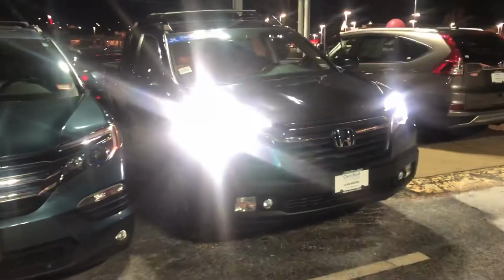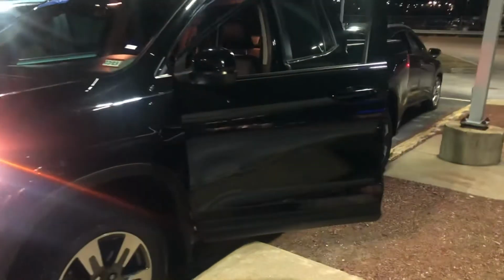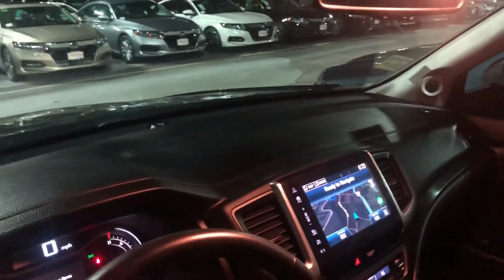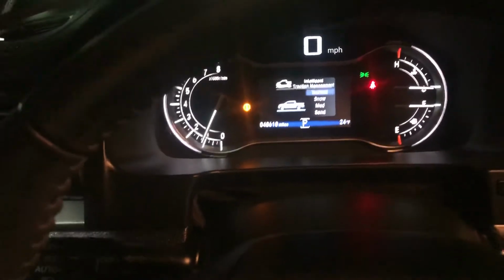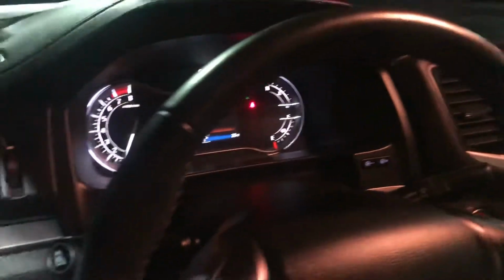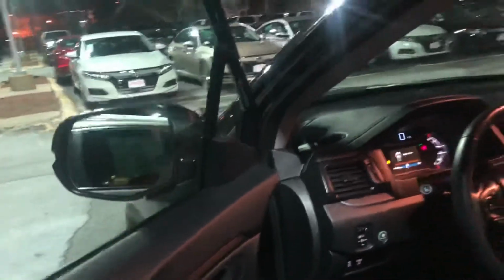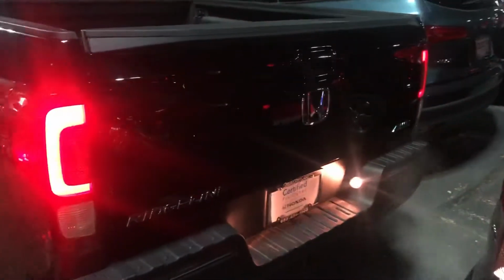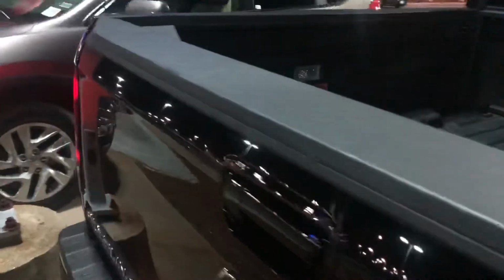2017 Honda Ridgeline RTL-T demo for Vivian